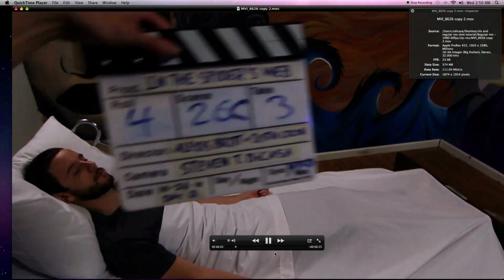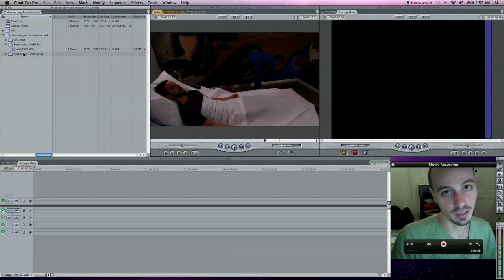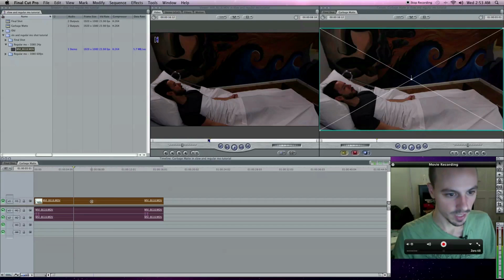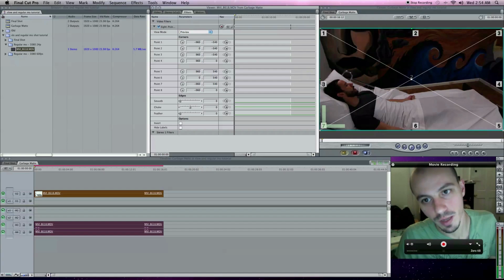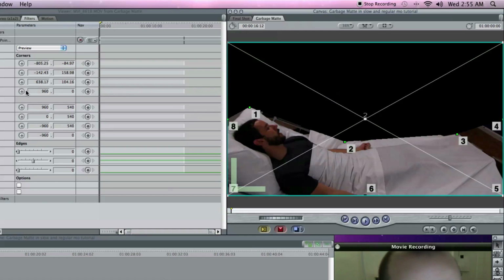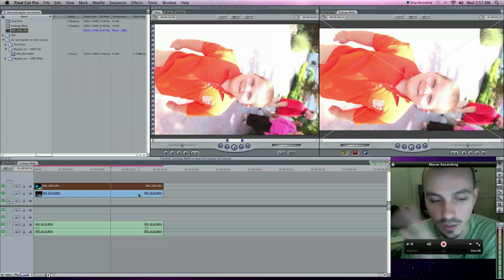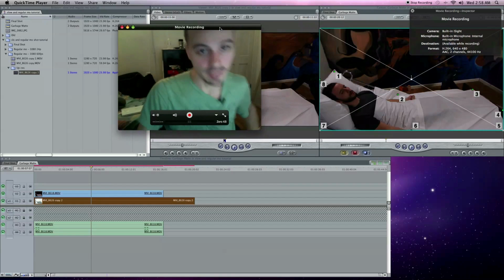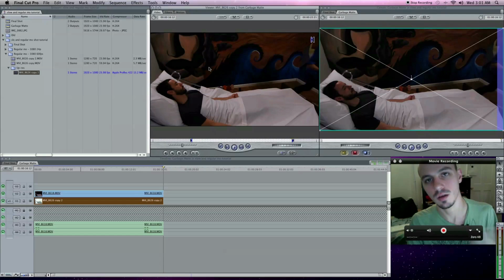Compositing Slow-Mo with Real-time in Final Cut Pro & Cinema Tools Part 2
Part two of how I did a shot where one actor is moving in Real-Time and the other is moving in Slow Motion.  I used Final Cut Pro, Cinema Tools, and MPEG Streamclip.